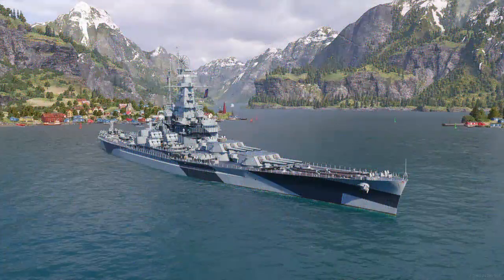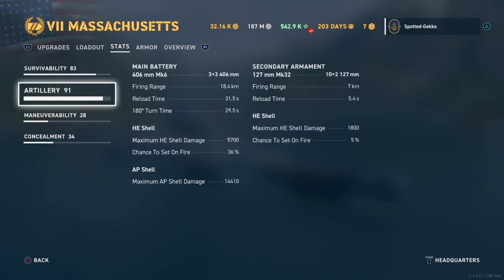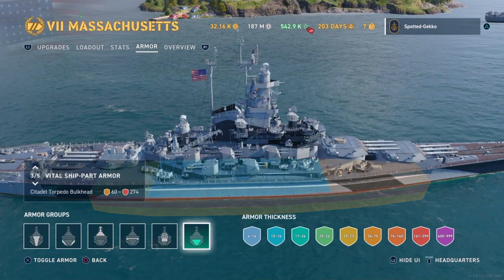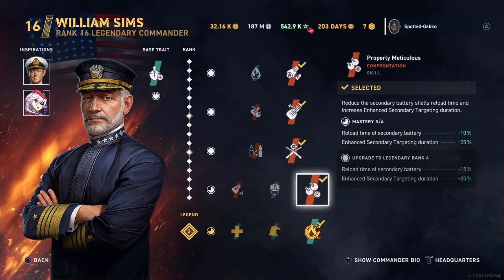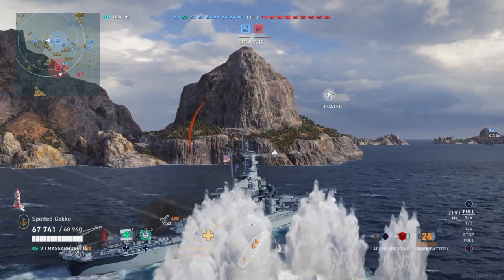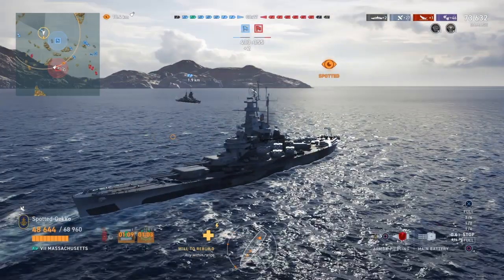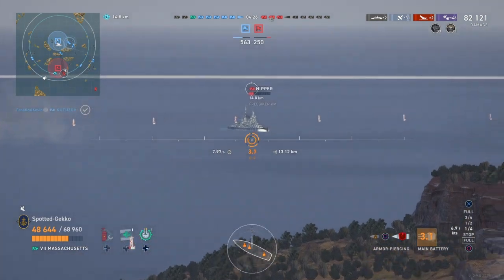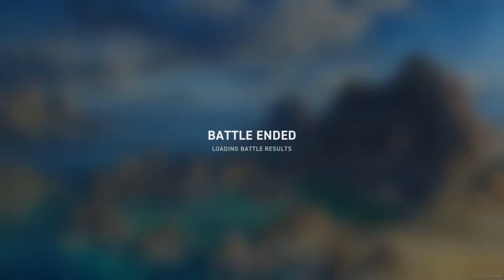Massachusetts (Sims build) - World of Warships Legends - Guide & Gameplay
World of Warships Legends - Massachusetts (Sims build) - Guide & Gameplay

Wows Legends: in this guide and gameplay I look at new Tier 7 premium USN battleship Massachusetts. I look at the upgrade slots, stats, consumables, armor viewer, Commander Sims. Then I take the USN Massachusetts out in a standard match to see how it performs. Enjoy!

SpottedGeckoGamer